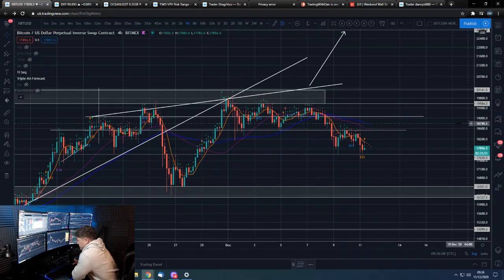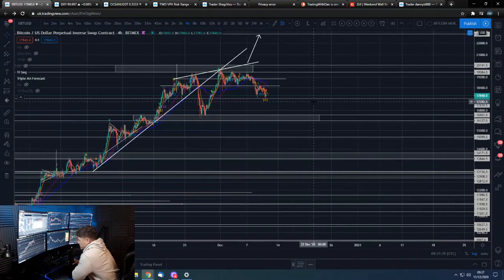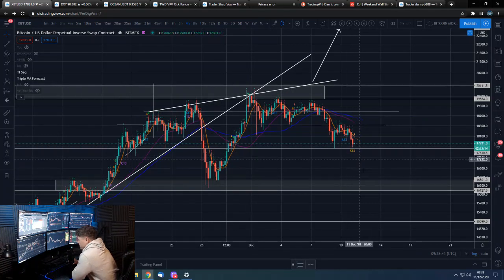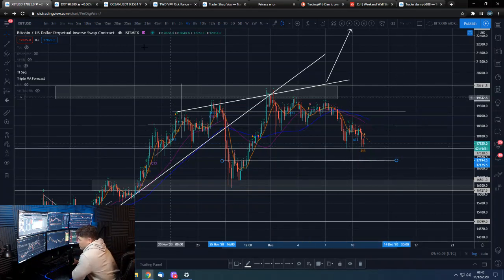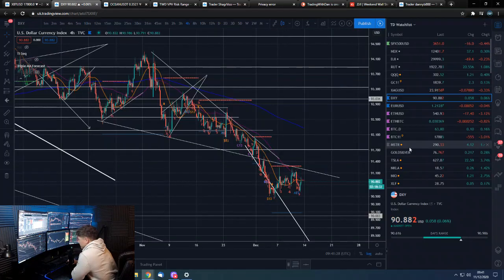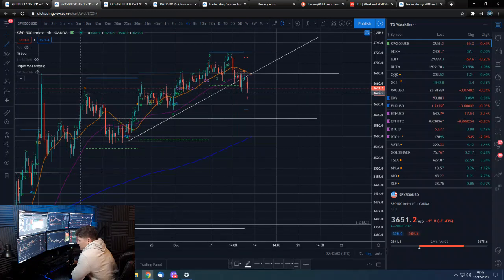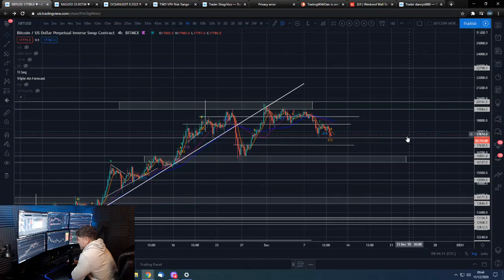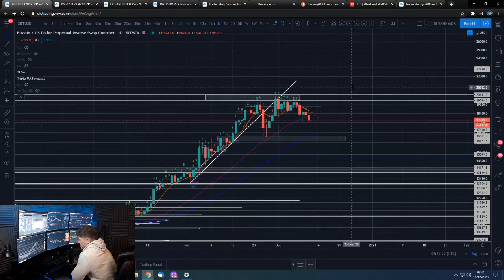🔋 Morning Bitcoin update 11th Dec 2020 - Trend Neutral $17,500 & $16,400 support, $18,500 resistance